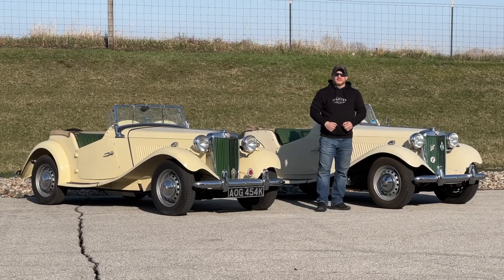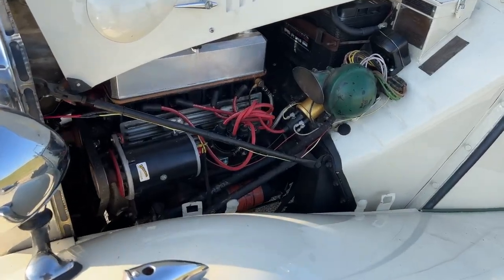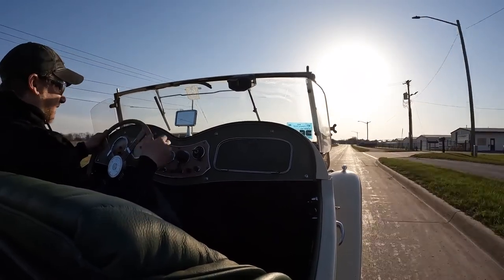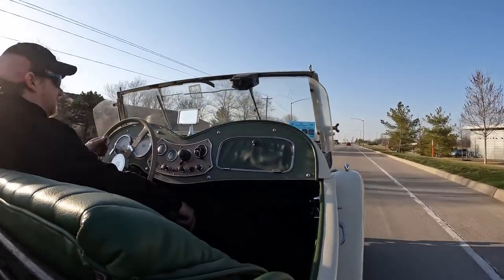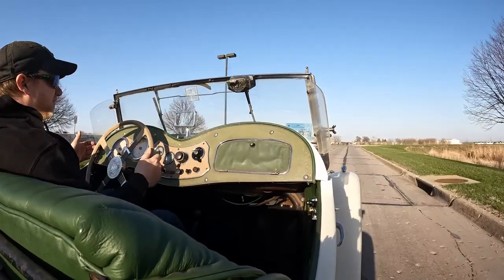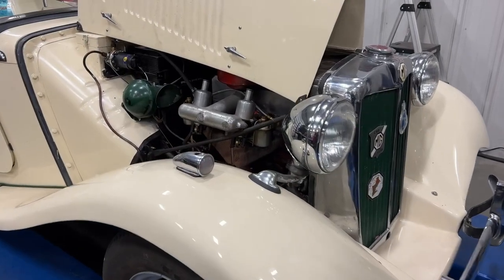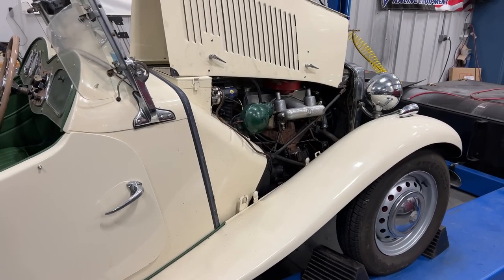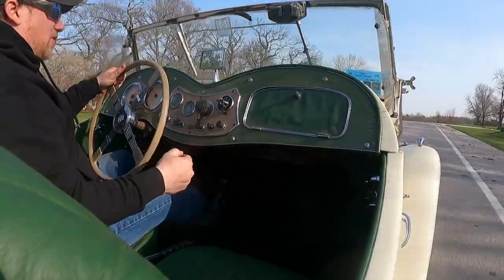Car Crash Compilation 182 Dash Cam 2022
This video is Ultimate Car Crash Compilation of 2021 (USA, CANADA, UK, AUSTRALIA, RUSSIA & MORE) in the series that is all about car crashes,
road rage, instant karma, driving fails, bad drivers, learning how to drive. If you're into dashcam crashes, accidents, car fails, this video is it!

,crash compilation,rally crashes,car accidents,car,car crashes compilation,crash,crashes,beamng drive,bad driving,accidents,bad drivers usa,crazy drivers,
 driving fails,driving fails compilation,driving fails in canada,driving fails in america,driving fails uk,driving fails 2021 usa,driving fails usa,driving fails
 funny,driving fails 2020,driving fails uk 2021,driving fails instant karma,driving fails coffin dance,driving fails failarmy,driving fails russia,car crash
compilation,car crash uk,car crash compilation uk,car crash compilation usa,car crash compilation 2020,car crashes of usa,usa bad drivers,usa, car crash
compilation,compilation,car crashes,dash cam,crash compilation,car crashes in america,north american driving fails,dash cam accidents,dash cam fails,road rage,car
 crashes 2020,american car crashes,best of live pd,crash compilation russia 2020,дтп,аварии,дтп 2020,водила,аварии, car wrecks compilation fails, 2020,авария,
,car crash america,car crash ad,car crash accident,a car crash,a car crash in real life,car crash channel,car crash compilation 2020,car crash dash cam,
,abstuerzen,ziehen,rallye,wahnsinnig,verrückt,germany, fail 2020,Crazy Auto Crash Compilation,Best Driving Fails 2020,Dashcam USA, car crash,car crashes,
,car crash compilation in usa,crazy drivers,horrible car crashes,car crash compilation 2020,bad drivers in usa,video, car crash, car crashes, car crash compilation,
 usa, dump driver, police chase, bad drivers usa, cars crashing, beamng drive compilation, аварии на видеорегистратор, дтп channel, dash cam fails, drivers crash,
car crash usa, crazy driver, аварии 2021, caught on camera, fatal car crashes, dash cam crashes, dashcam, dash cam crashes 2021, bad drivers canada,
 bad drivers in usa, beamng drive chained cars crashes, beamng crash compilation, tr araba kazaları, bike crashes, dash camera, car crash compilation in usa,
craziest car crashes usa, car crash compilation in uk, realistic crashes, araba kazaları , brutal crash compilation, car crashes time, crazy drivers,
 american car crashes, driving, supercar crash, , dashcam crash, dash cams, supercar fails, rally crashes, horrible car crashes, car crash compilation 2020,
 crash compilation, 車禍彙編, scare cam, road rage , road rage usa, car, supercar fails, brutal car crash, instat karma, bad drivers, car accident compilation,
idiots in cars, wypadek, crashing cars, car crash 2021, crash compilation,idiot in cars,caught on camera,fatal car crash, car crash fever
Licence
usa car crash,car crashes 2021,car crash uk,car crash compilation,bad drivers usa,dash cam fails,car crashes in america,road rage,usa car crashes,